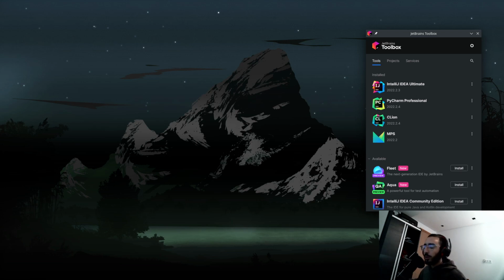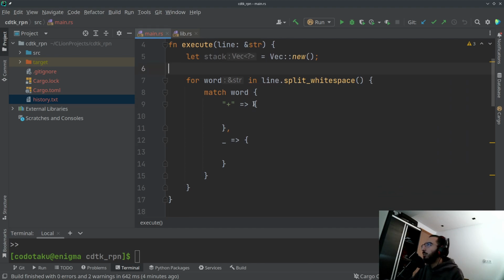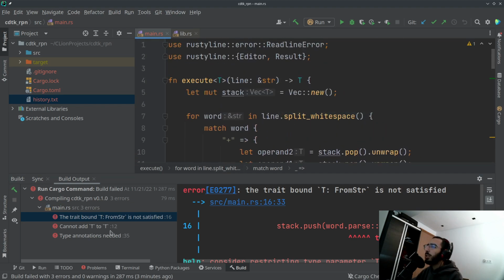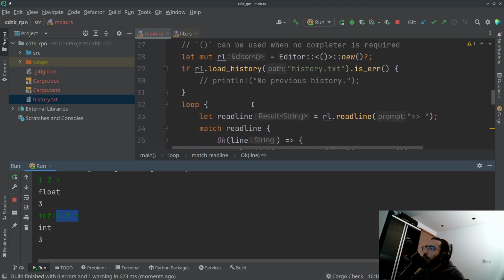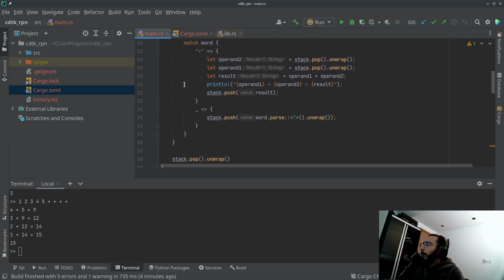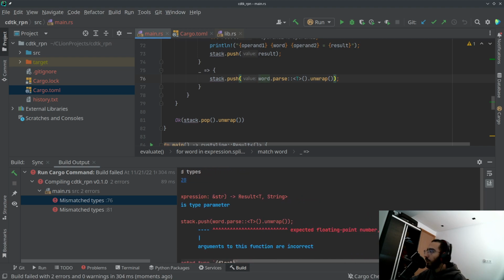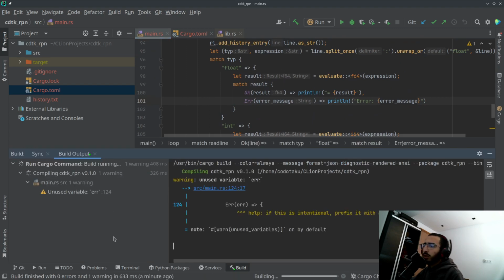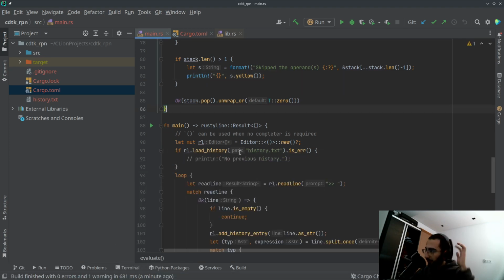How to make an RPN calculator using Rust Lang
How to make an RPN (Reverse Polish Notation) calculator using Rust Lang. Don't be shy to contribute, ask questions, or suggest ideas!

All my videos are currently and will always be AD FREE!
Narrated Ibn Mas`ud:
“I heard the Prophet (ﷺ) saying, “There is no envy except in two: a person who God has given wealth and he spends it in the right way and a person whom Allah has given wisdom and he provides His decisions accordingly and teaches it to the others. "
— Sahih al-Bukhari 1409

00:00 Intro in Arabic and English :)
00:12 Create project
00:40 Hello World!
00:50 RustyLine library for advanced input
02:40 RustyLine requires rust nightly (because of io-lifetimes crate)
03:45 Switch to rust nightly and back to stable
04:30 RustyLine demo
06:10 The journey begins
09:40 The start of the calculator
14:15 The data structure 'stack'
16:50 Parsing numbers
19:10 Handling the plus operator
21:43 Parsing number type
24:12 Simplest RPN calculator
26:33 Turbofish syntax
27:30 Generic numbers
38:10 Calling a generic function
42:10 Allowing the user to choose the datatype
52:39 Calculator on datatype steroids XD
54:30 Telling the user the operations
56:10 Numeric generic type using num_traits
01:02:12 Transparent calculator
01:03:20 Handling errors instead of crashing
01:14:10 Closure failure (you can skip this part)
01:19:50 Back in time, let's add more operators
01:31:33 More error handling
01:42:45 Colored text
01:55:40 Outro: ADS free content